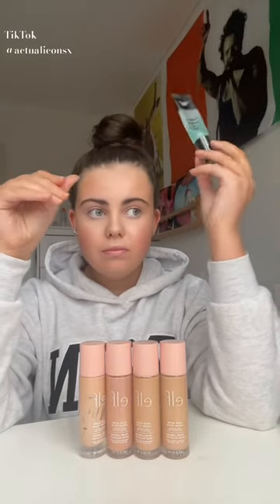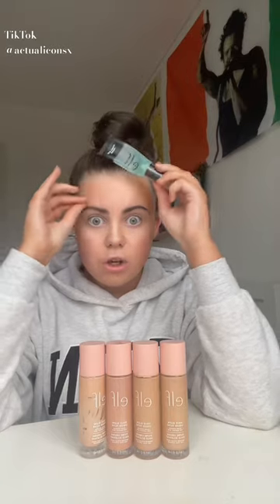My favourite products 🫧🎀skincare